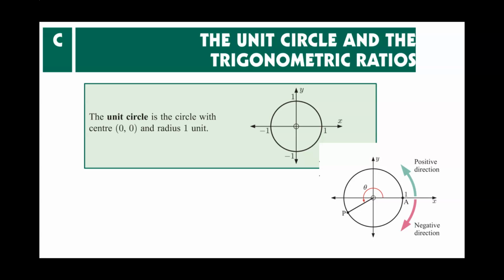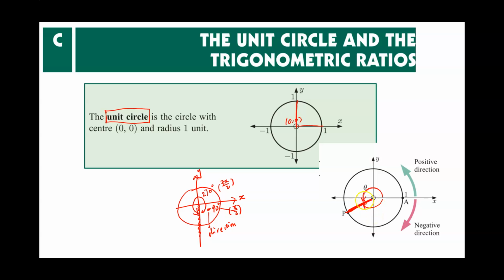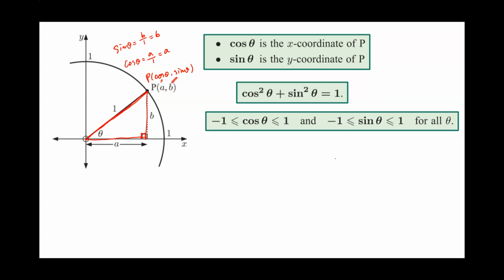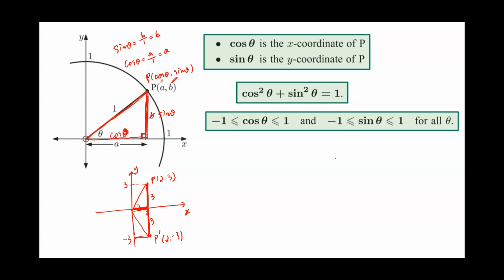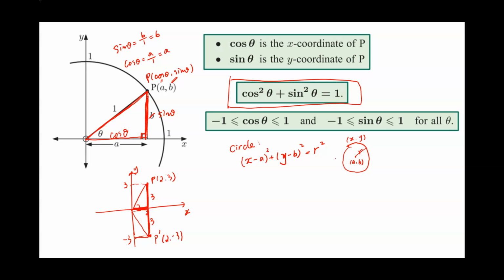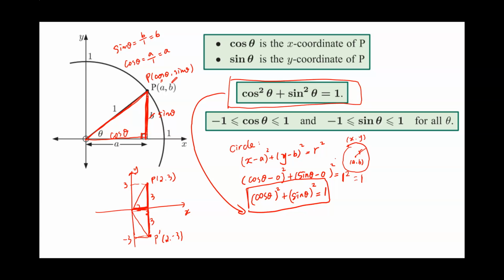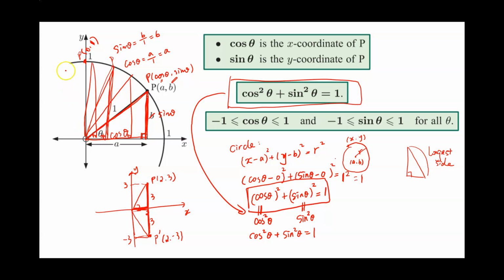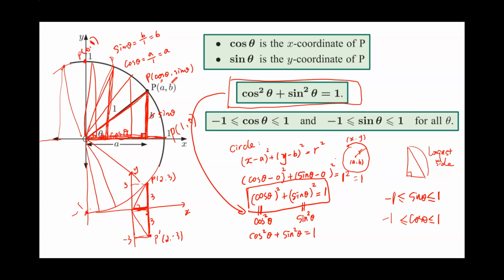5C Summary 1